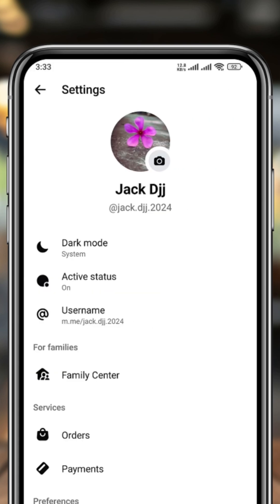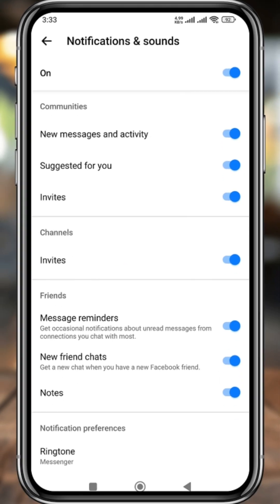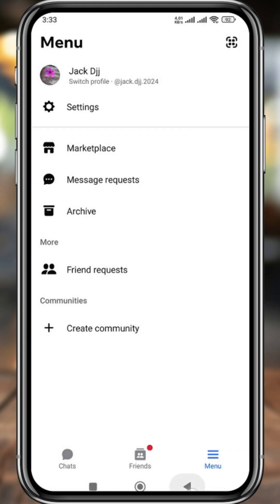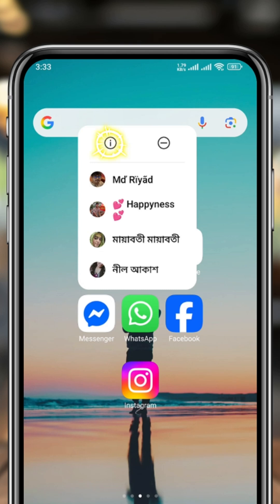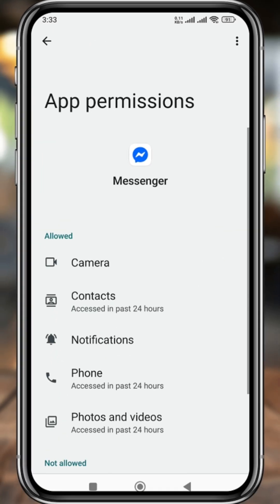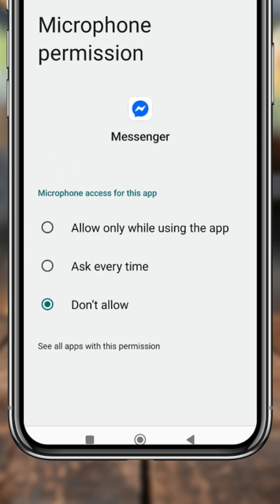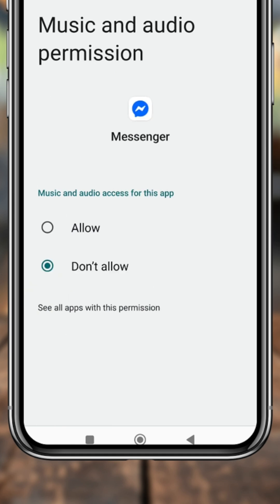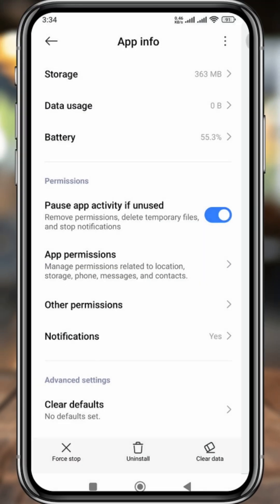How to Fix Messenger Video Call Sound Problem